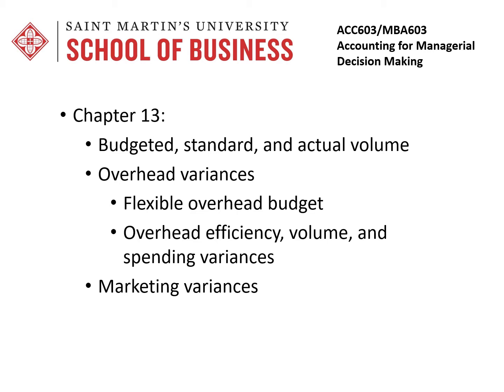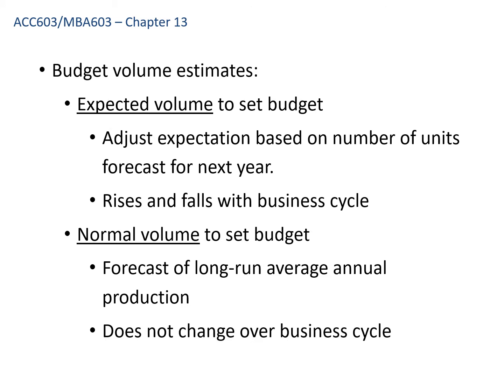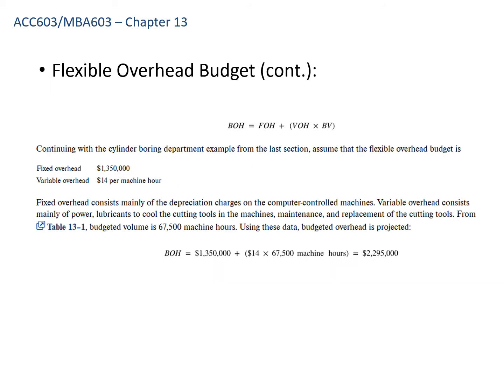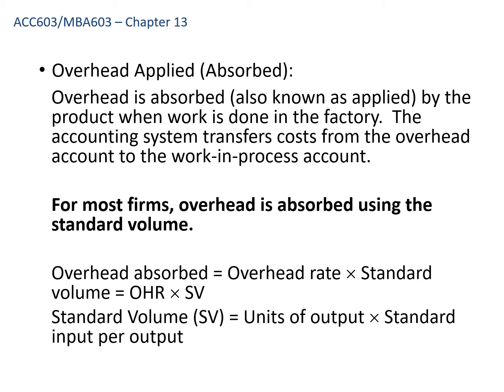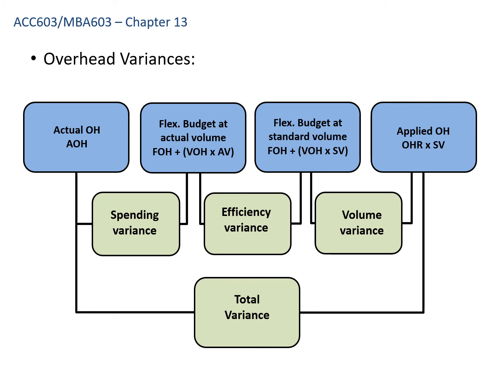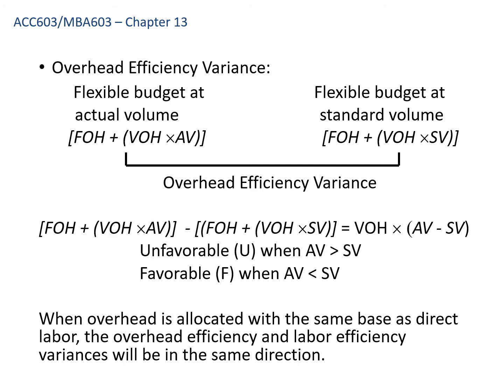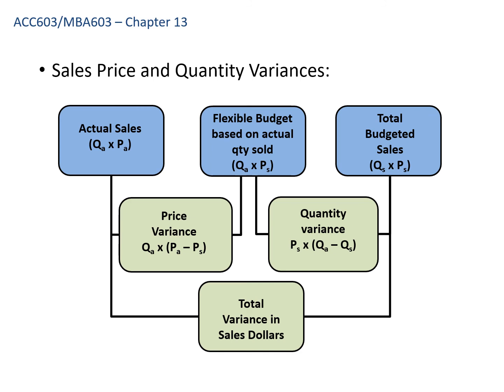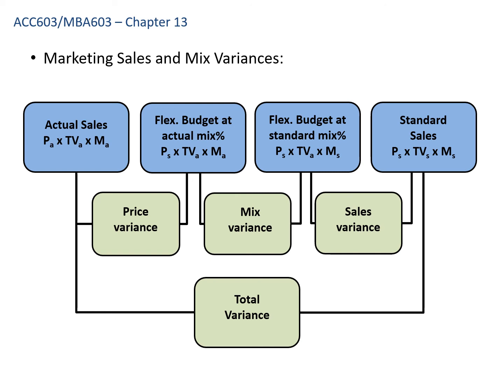Video Lecture Chapter 13